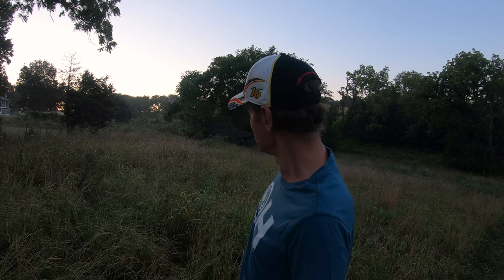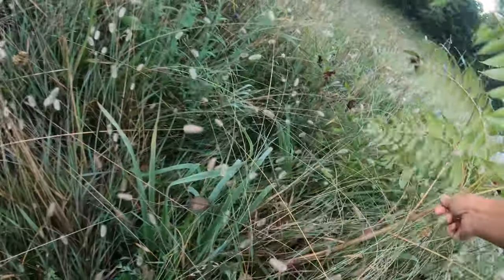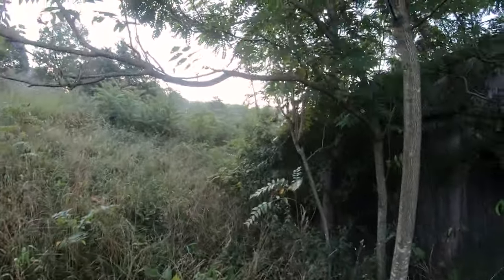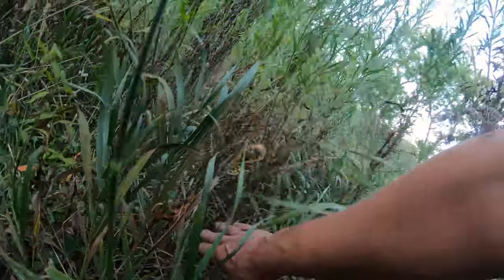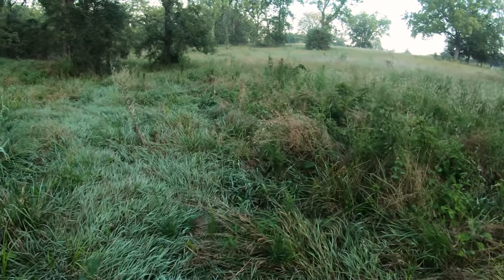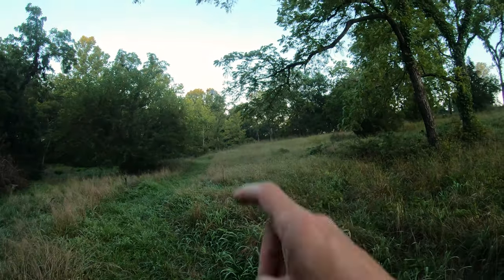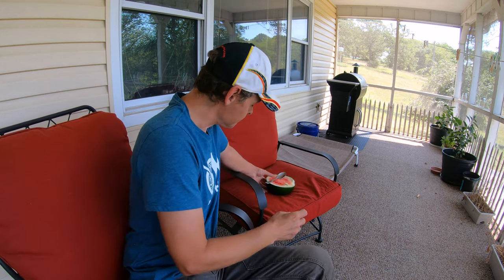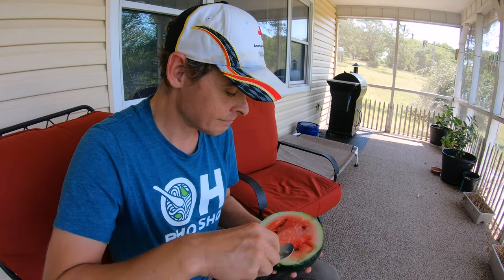A Project I've Wanted to Make Time For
Trail Blazing